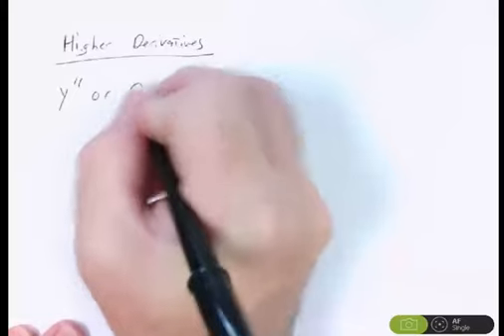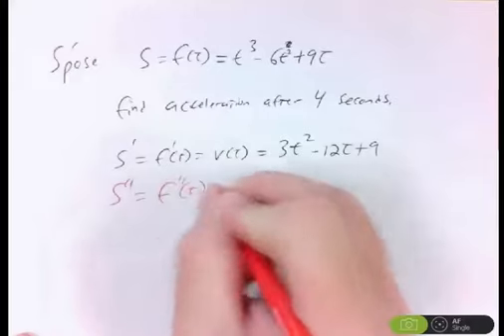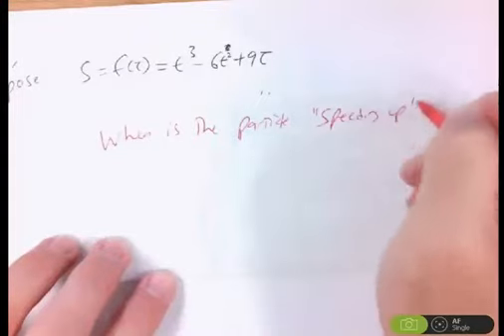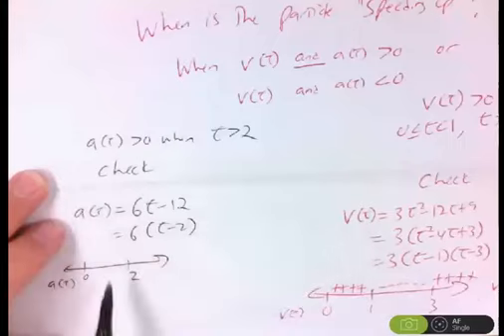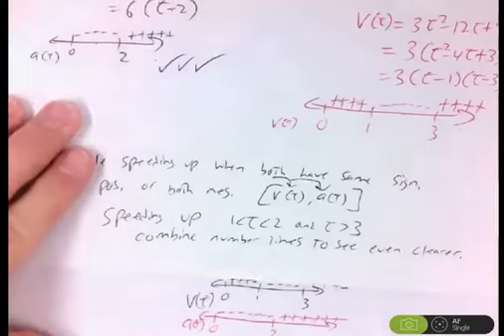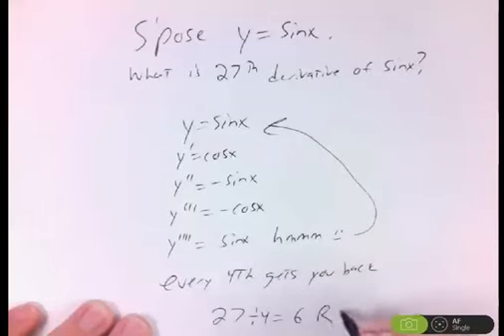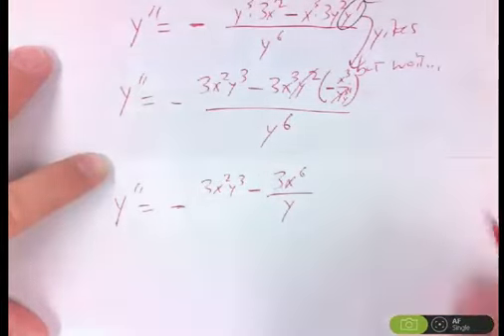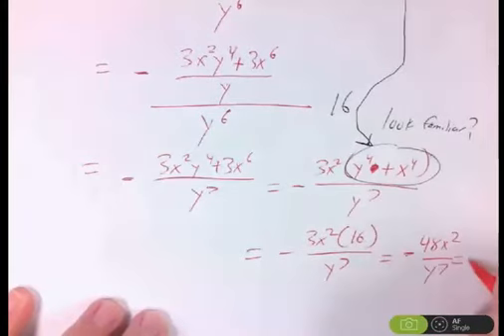Higher Derivatives Intro WITH SOUND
Here is the same intro video but this time there is sound :)